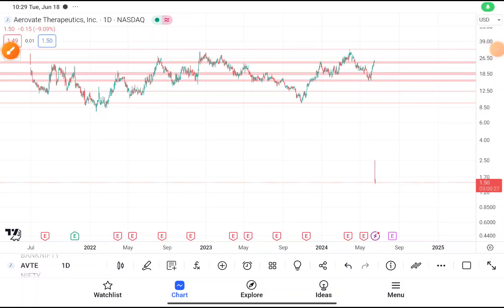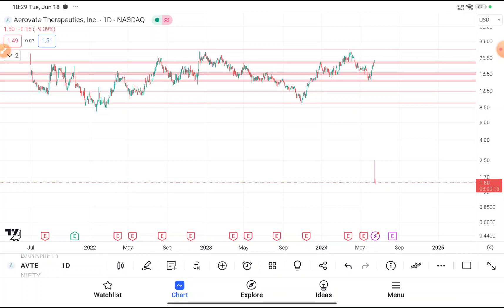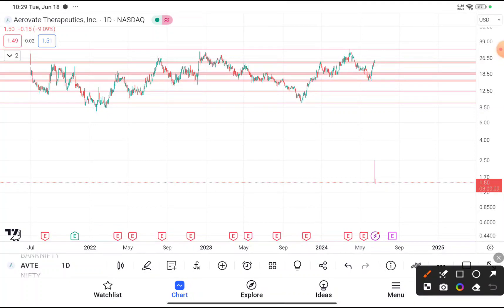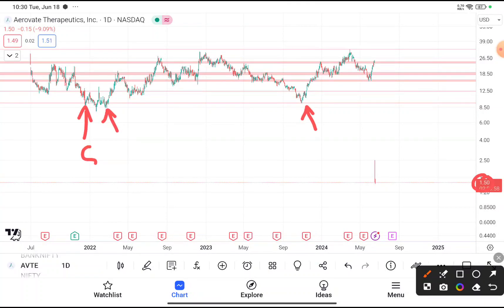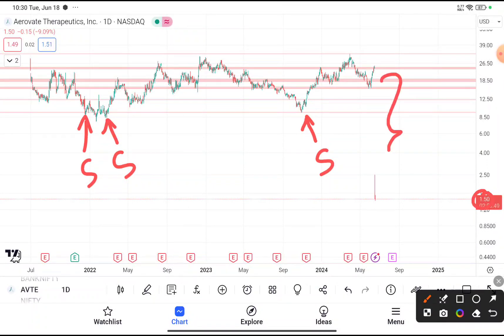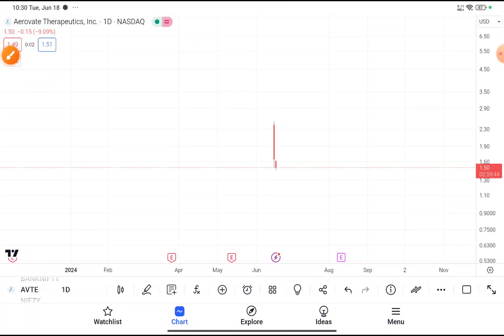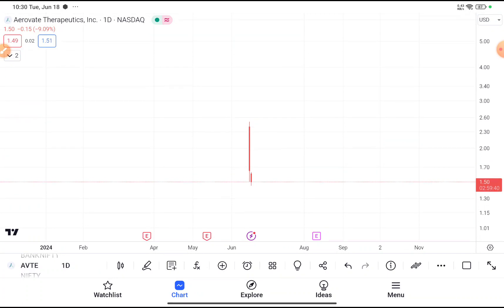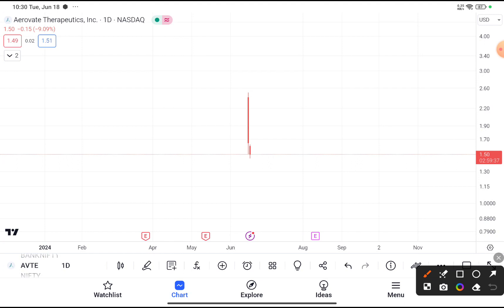AVTE Stock (Aerovate Therapeutics) AVTE STOCK PREDICTION AVTE STOCK analysis AVTE stock news today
My Goal 🏆

WHY FREE?